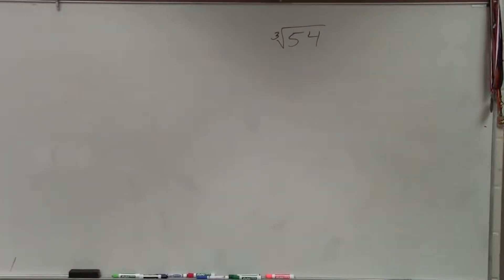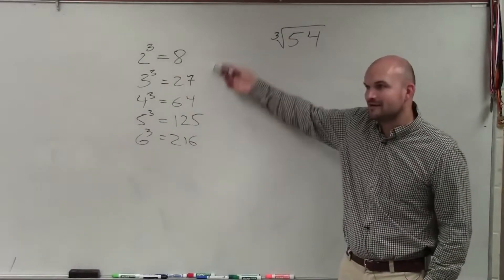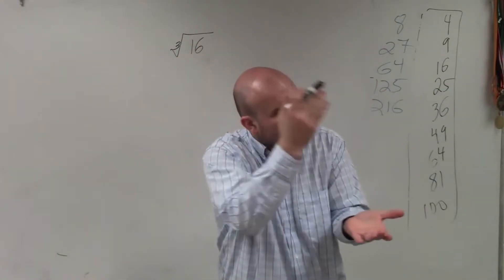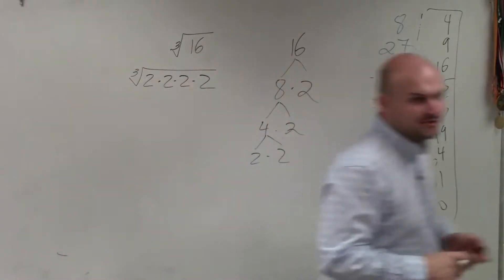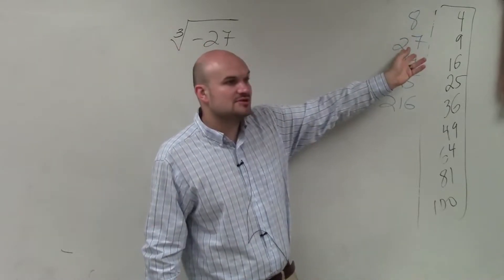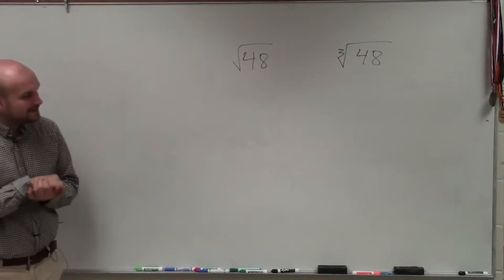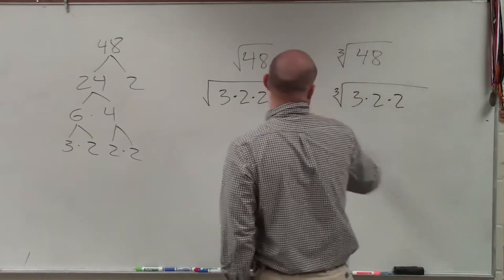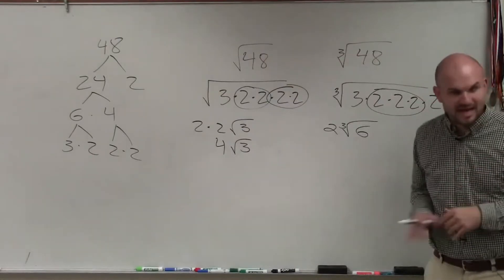The Best of Simplifying the Cube Root of a Number